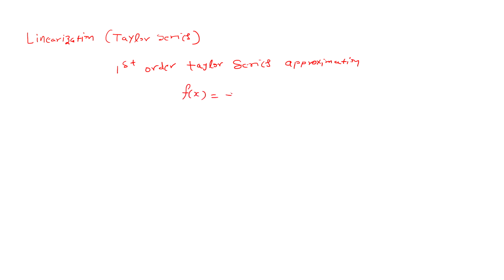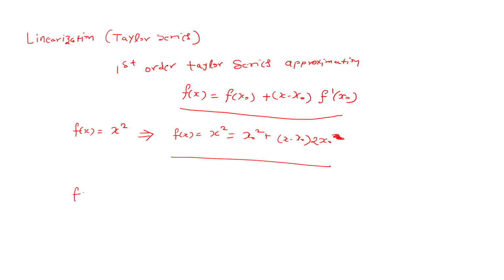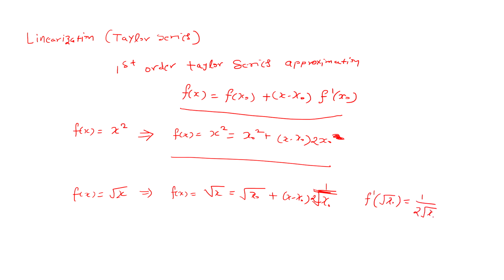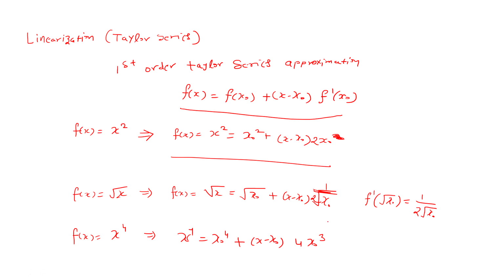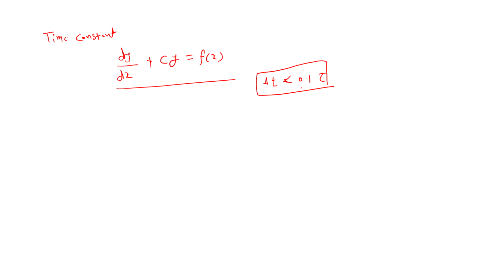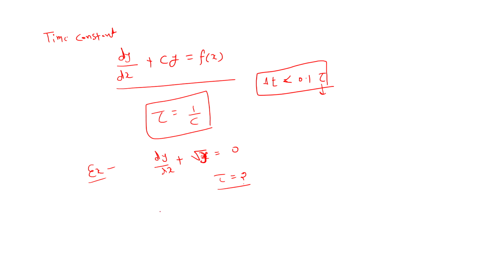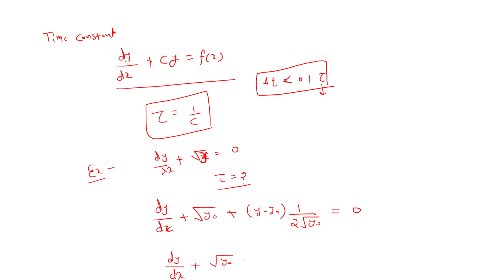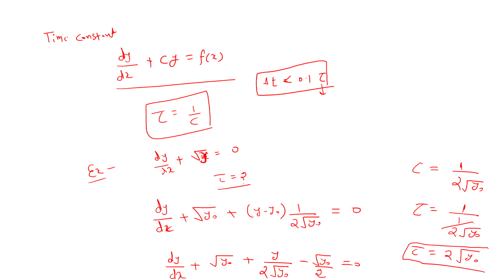Linearization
Linearization of a Function using Taylor Series 1st Order Approximation